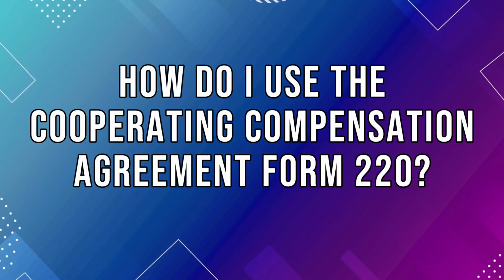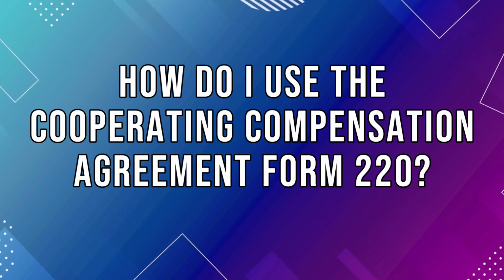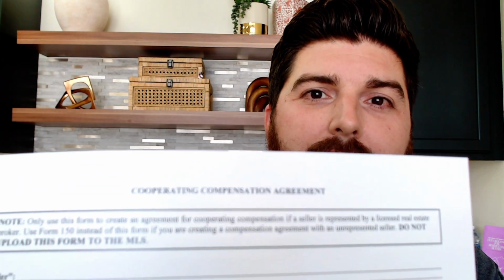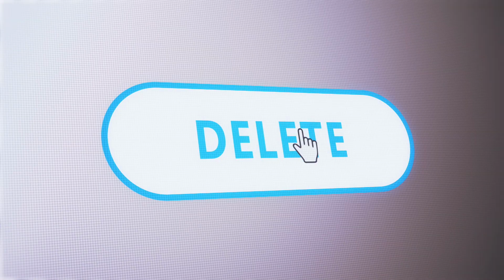NC REALTORS®! How to use the new Cooperating Compensation Agreement (Form 220)!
In this video I explain how REALTORS® in the Raleigh NC area should fill out and use the new Cooperating Compensation Agreement Form 220 for confirming the buyer's agent compensation.  I go over how to fill it out, who should fill it out, who should send it and how, and who should sign the form and when!